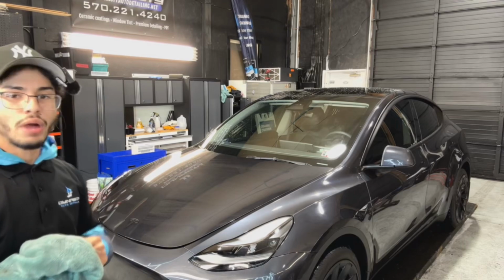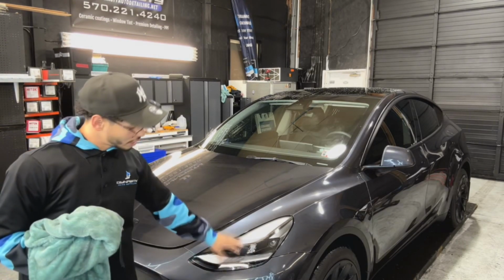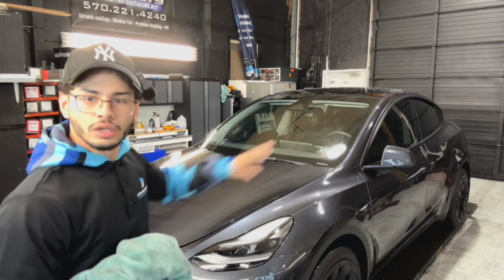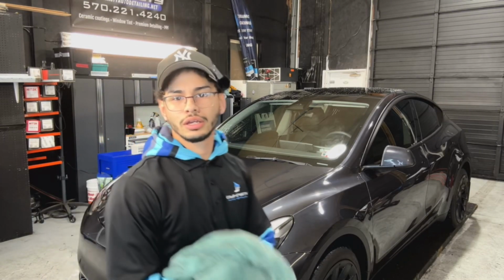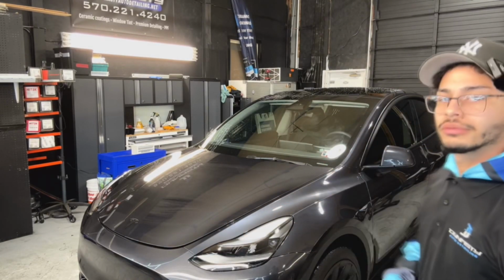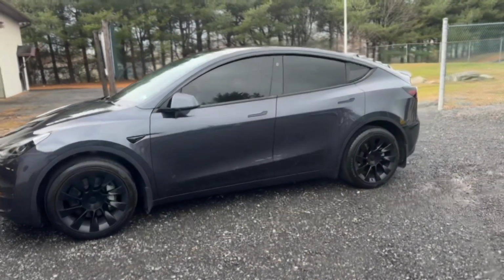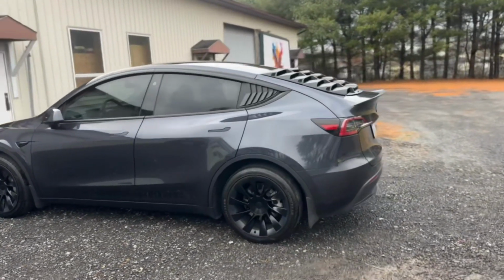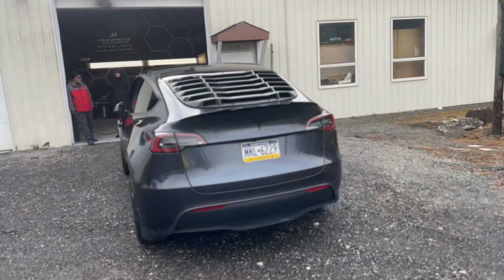Protect your new Tesla | Tesla PPF, Ceramic coating, & Window tint | Dynasty Auto Detailing 18322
Discover how Dynasty Auto Detailing, located in Brodheadsville, PA, transforms this Tesla Model Y with a full front Paint Protection Film (PPF) installation and a luxurious CQuartz Finest Reserve Ceramic Coating!

Our skilled team installed Autobahn Incognito PPF to protect the front end from rock chips, scratches, and road debris while maintaining a seamless, high-gloss finish. We then applied CQuartz Finest Reserve Ceramic Coating to the entire vehicle, providing unmatched durability, hydrophobicity, and a deep, glass-like shine.

Whether you own a Tesla or any other vehicle, Dynasty Auto Detailing is your go-to destination for professional paint protection and ceramic coating services in The Poconos, Stroudsburg, Easton, East Stroudsburg, and surrounding areas.

💎 What we offer:
✅ Autobahn Incognito Paint Protection Film with a lifetime warranty
✅ Industry-leading CQuartz Finest Reserve Ceramic Coating
✅ Expert craftsmanship and attention to detail

📍 Location: 120 Rainbow Plaza Ln Suite 101, Brodheadsville, PA 18322